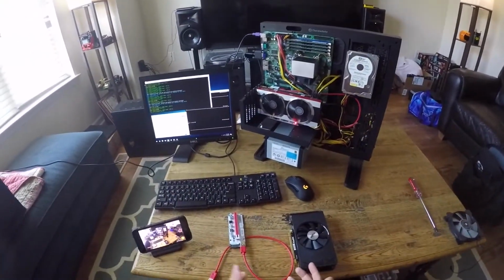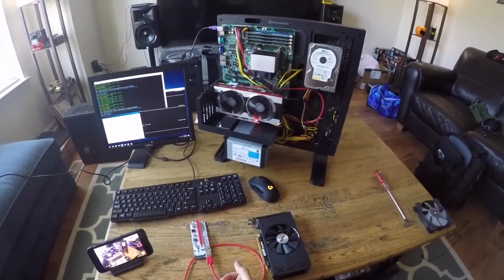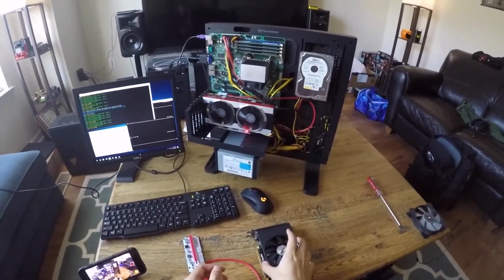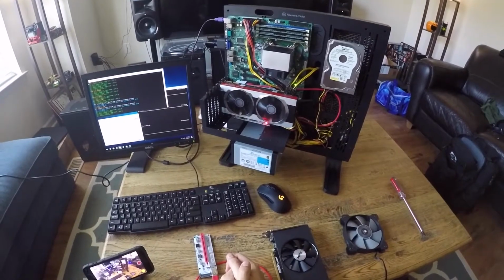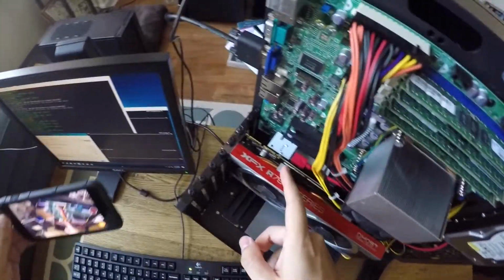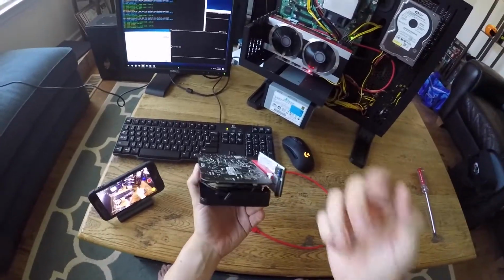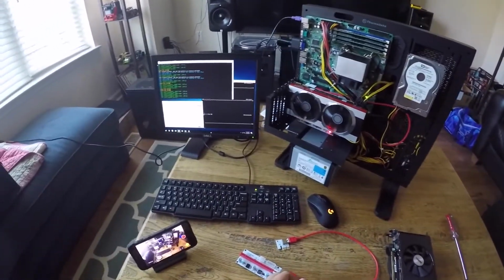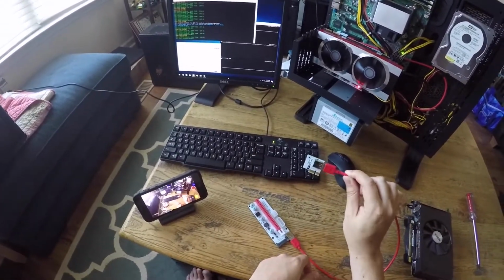Thermaltake Core P3/P5 as a mining/hashing rig - cheap, open air, up to 3x GPU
►Try Twitch Prime for free